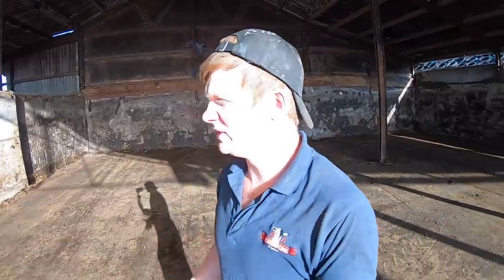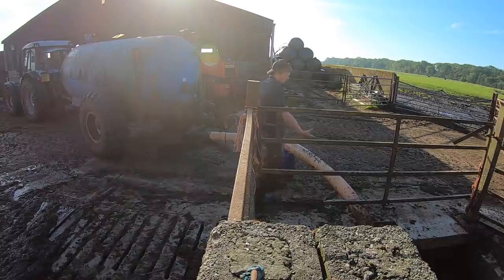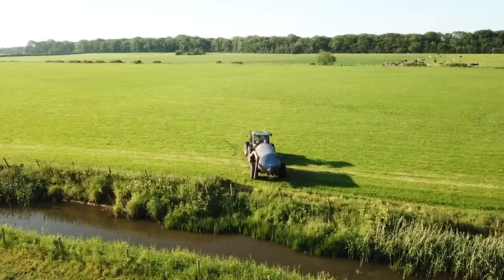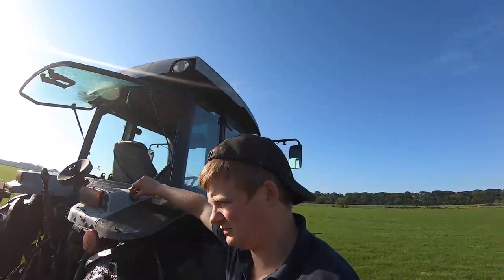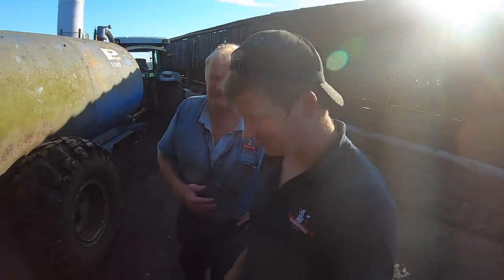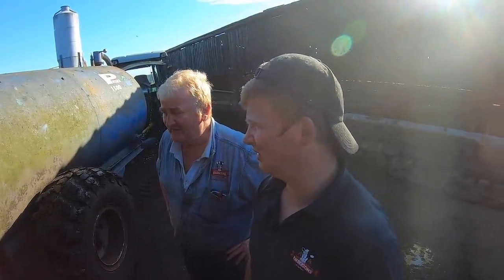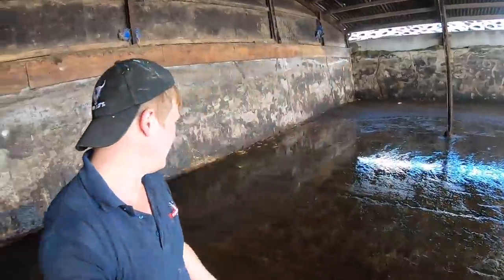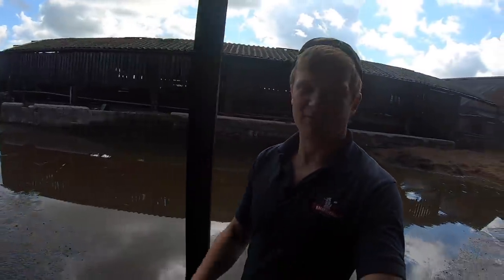NOW THIS IS HOW YOU CLEAN A SHED UP !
We have mucked the shed out but now its time to give it a wash and there is only one way to do it! GET THE TANKER!!

Birks Farm
Ballam road
Lytham
Lancashire
FY8 4NL

(If you use these links it helps me out and cost you nothing more, Thankyou very much)